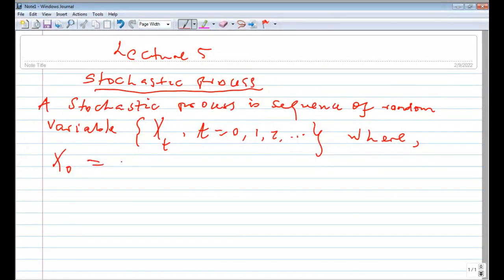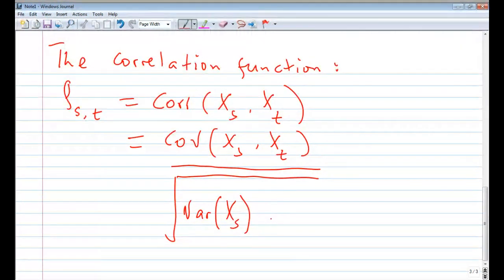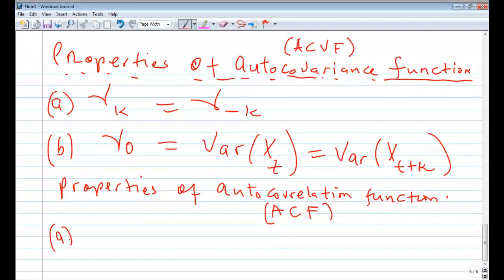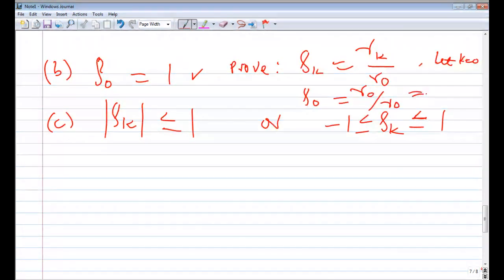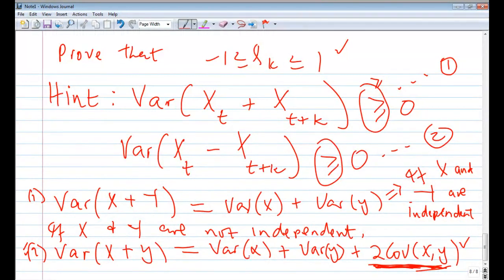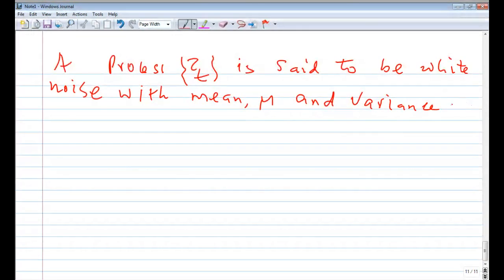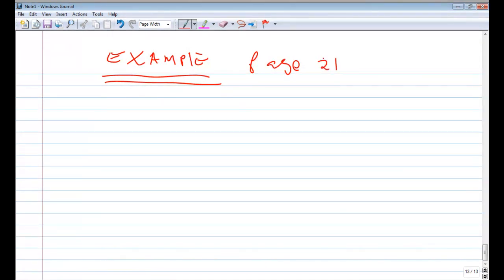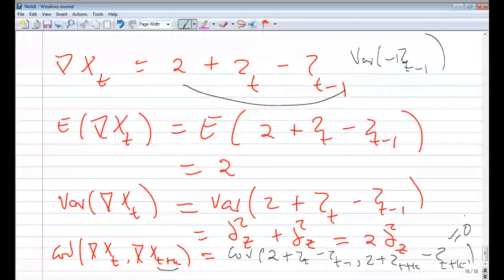SSTA 5th session